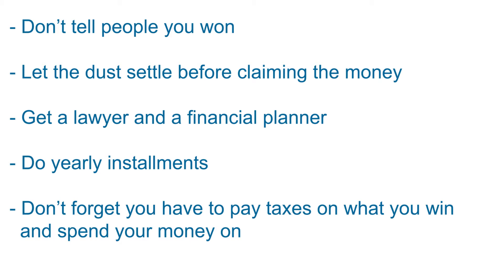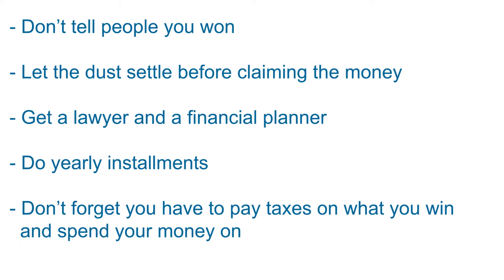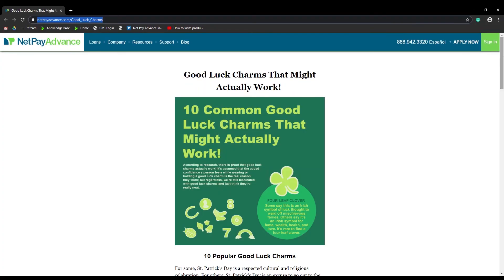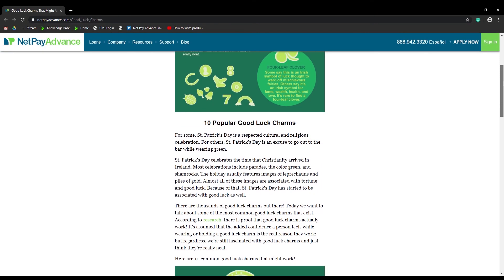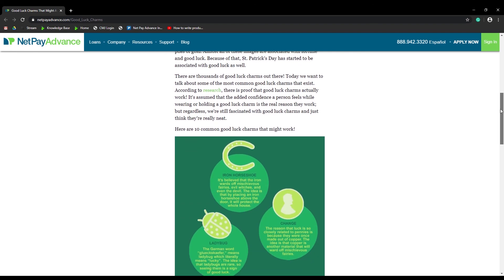What You Should Do When You Win The Lottery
In that whirlwind of excitement, there are some steps that you can take when you win all that money. Find out what they are in this video.